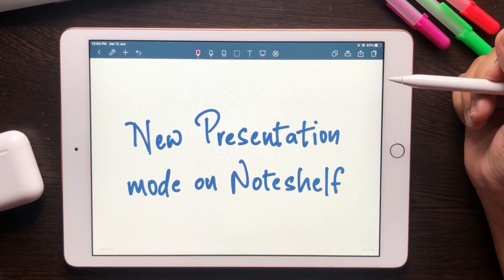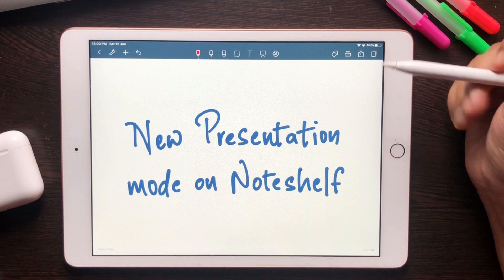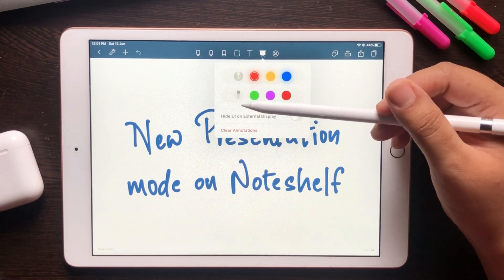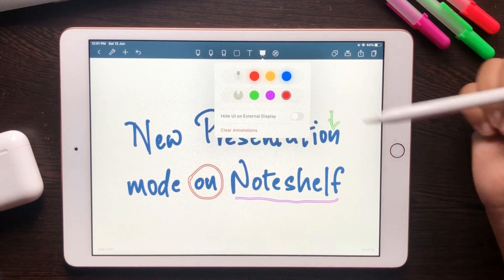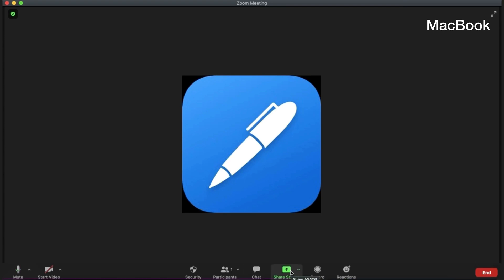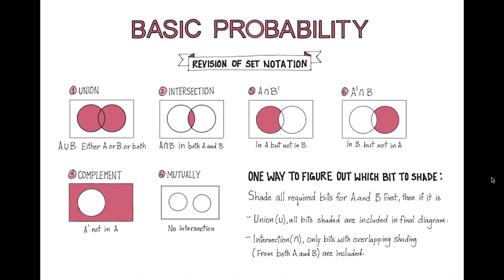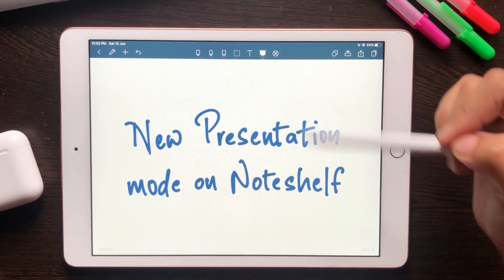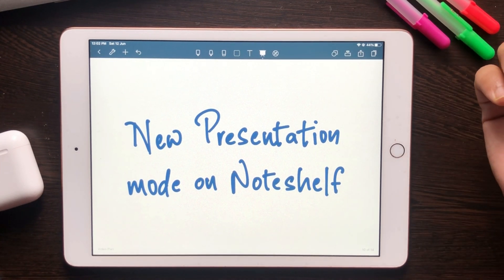New Presentation Mode on Noteshelf | For online classes and meetings | Note-taking app for iOS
With 2021, many exciting new changes have happened, including the presentation mode on Noteshelf. Now this is no ordinary feature.

It lets you use your Notes as a whiteboard while sharing your screen or using an external display for a presentation. You can use a laser pointer to help demonstrate your points on the screen or just to grab focus on a specific section. The laser pointer comes in three different colors that work with any page or background. It also has a pen tool that comes in three different colors. You can use this to annotate or write notes on the page, highlight or mark up an important section, or sketch out a rough idea. Now there’s another cool thing that you can do here. It’s the Hide UI or external display mode. If you switch this on, your Screen turns exactly into a whiteboard without the app UI coming in the way. This is really great for distraction free presentations at work or class. Let me show you how to do that. Here I am in a Zoom meeting on my MacBook and all I have to do is share my via my iPad. On my iPad I have to turn on “Screen Mirroring” making sure both my devices are connected on the same WiFi network. Once you connect the iPad to your external display, Hide the UI and Noteshelf directly go into Whiteboard mode. Now you can carry on with your presentation without the app UI showing up and distracting. You can also change tools and it won’t affect the display. Another cool thing that you can do is “Clear all annotations”. What this does is erases all the annotations written with the laser pen tool. This does not affect the writing on your notes. Just the ones written while in presentation mode. You can use the undo button to bring it back without affecting the notes on your page. This is a great feature for all students and professionals who work remotely and have online meetings everyday.

Until then, happy note-taking!